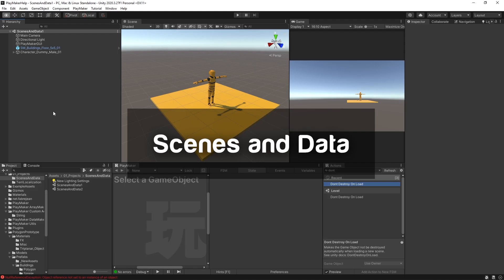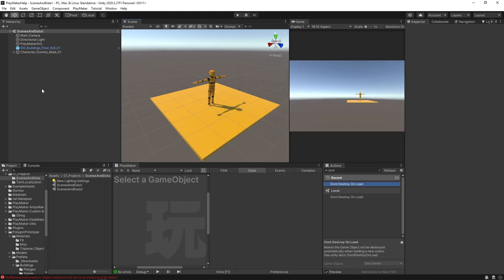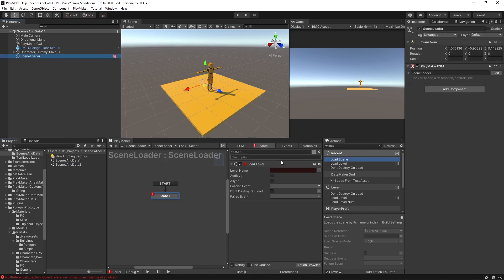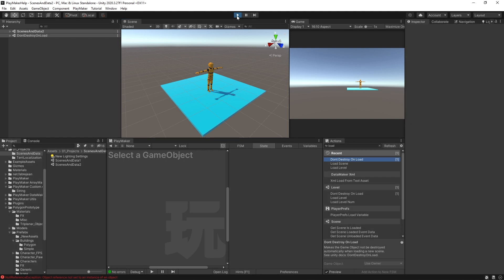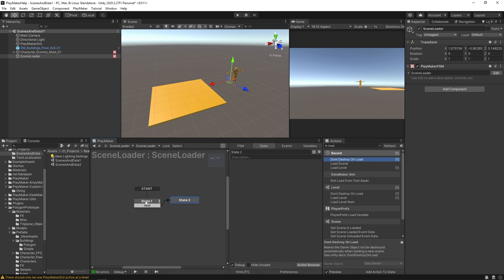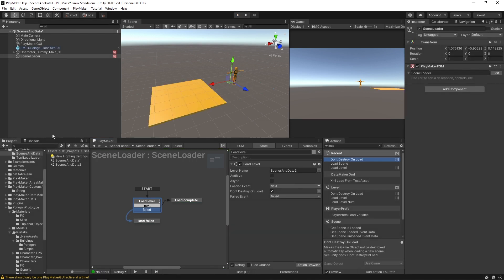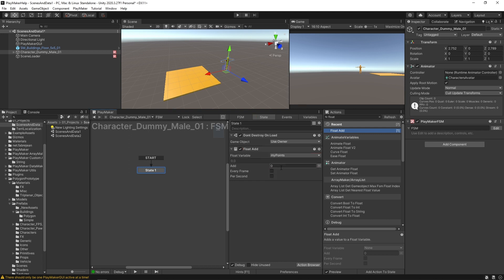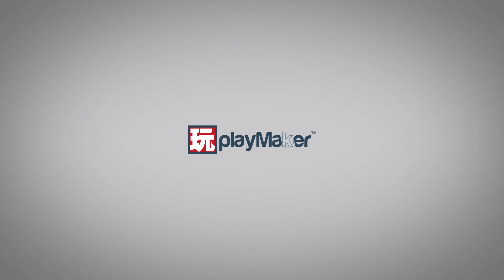Scenes and Data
In this video, you will learn how to load scenes and how to bring data between scenes.

Timestamps:
00:00 - Intro
00:12 - The scenes
00:48 - Adding scenes to build
01:27 - LoadLevel action and LoadScene action
02:44 - Bringing gameObjects between scenes (Don'tDestroyOnLoad)
03:24 - Additive scene loading
04:09 - LoadedEvent